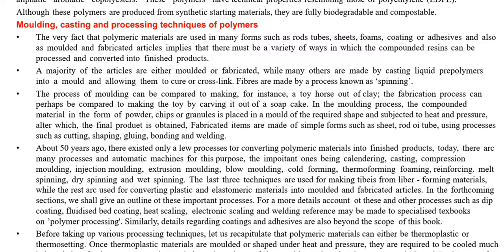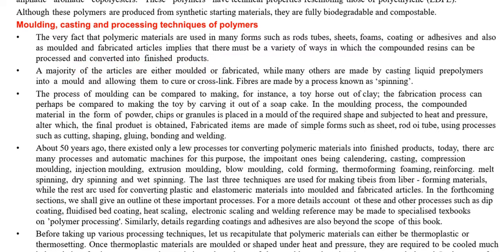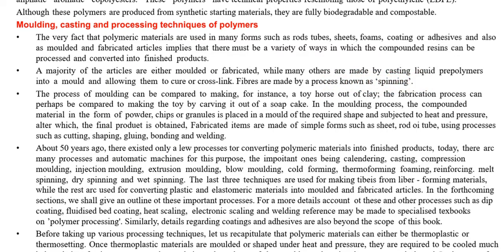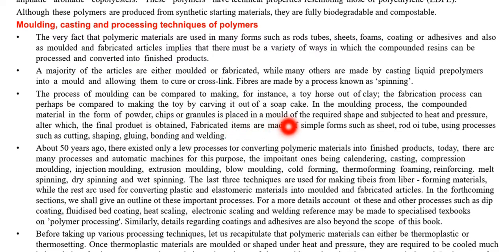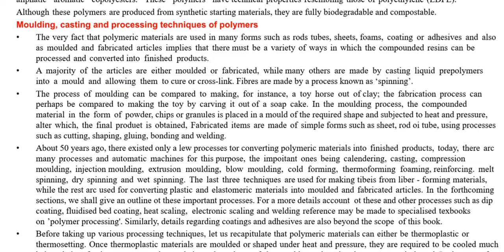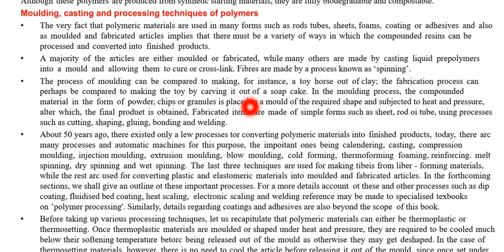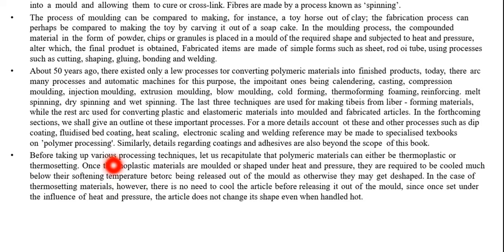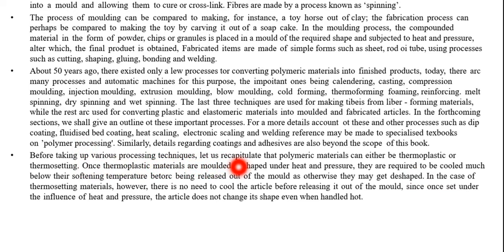Moulding and casting of polymers